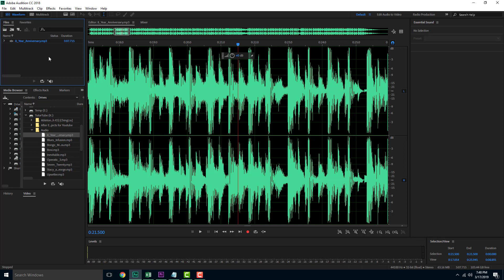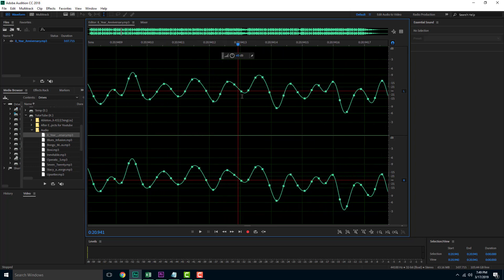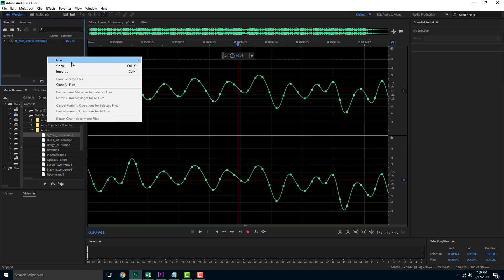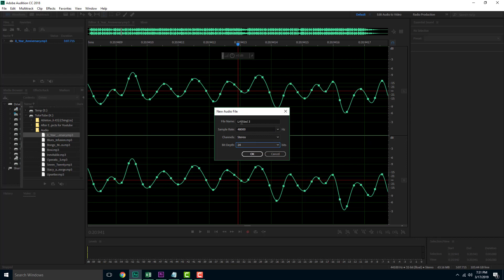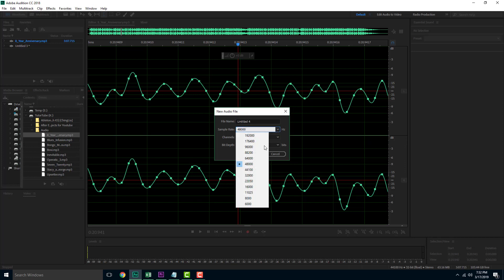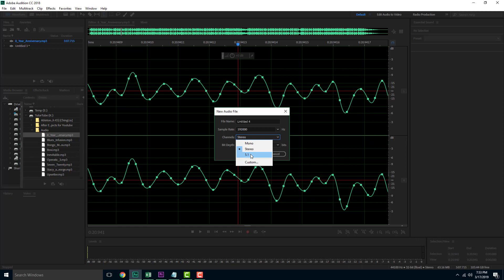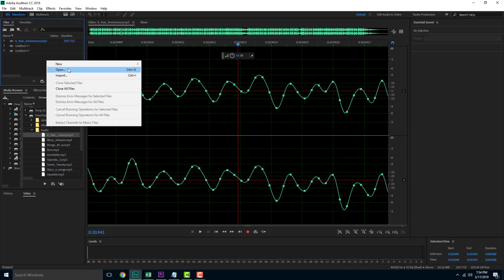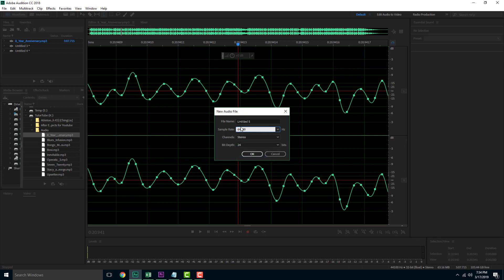Audition Tutorial - Lesson 9 - Setting Sample Rate and Bit Depth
In this tutorial, we will be discussing about Setting Sample Rate and Bit Depth in Adobe Audition.